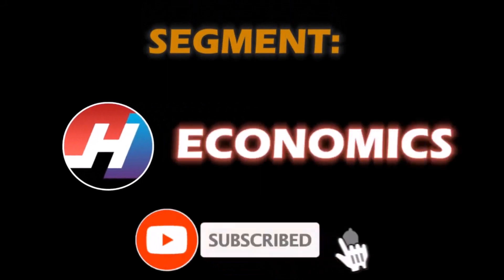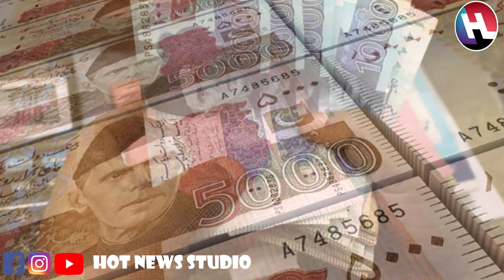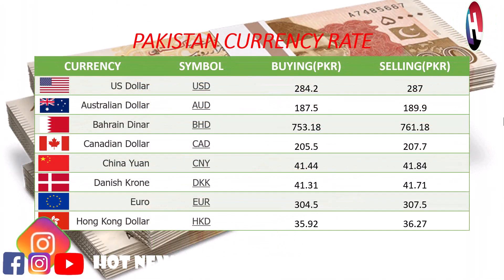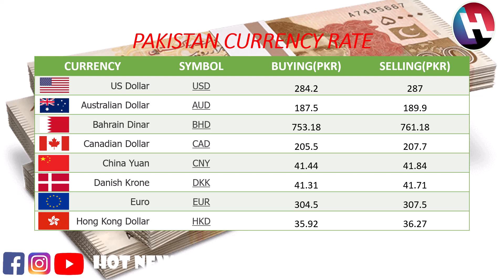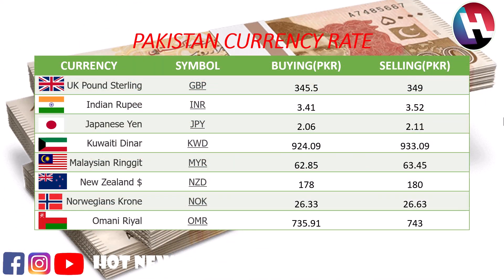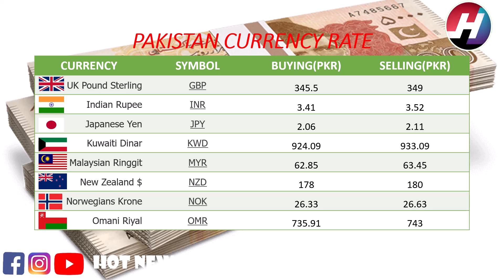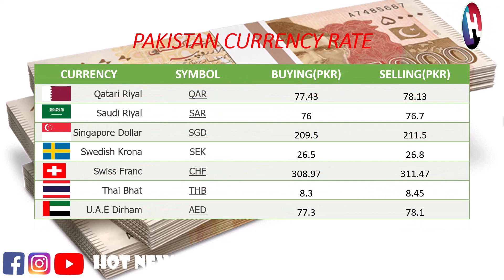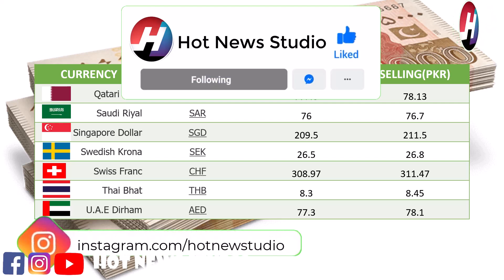Dollar Rates | Today's Open Market Currency Rates in Pakistan| PKR Exchange Rate| 29th March 2023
Hey Viewers,
We are back with our segment " Economics". In this video we will tell you guys todays OPEN MARKET RATES / currency rates of PAKISTAN. These rates are of 29th March 2023. In this video we have showed today's PAKISTAN'S CURRENCY RATES.

🎤MIC--- Neat Bumblebee II - Professional Cardioid Directional USB Condenser Microphone with 24 bit/96 kHz Digital Audio for Recording, Streaming, Podcasting, and Gaming - Black Buy Cheap

🖥️PC Skytech Shadow 3.0 Gaming PC Desktop ; Buy Cheap
🖱️Mouse Logitech M510 Wireless Computer Mouse for PC with USB Unifying Receiver; Buy Cheap
⌨️Keyboard Amazon Basics Matte Black Wired Keyboard - US Layout (QWERTY); Buy Cheap
Buy Cheapest 💽USB (less than $15) Here 👉👉(SanDisk 128GB Ultra Flair USB 3.0 Flash Drive - SDCZ73-128G-G46)🔥🔥

Music
Numbers (YOUTUBE FREE MUSIC)
Distant lands (YOUTUBE FREE MUSIC)

Green Screens
Instagram Green Screen Videos — No Copyright)

Facebook Green Screen (Footage green screen and Background Videos)

Following Search terms are covered in this video.
usd to pkr | dollar rate today | currency exchange rate in pakistan | 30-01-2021 | dollar rate today in pakistani rupees | aaj ka dollar ka rate kitna hai | pound rate in pakistan today | euro rate today in pakistan | currency buying selling rate | buying rate and selling rate | Canadian dollar rate | australian